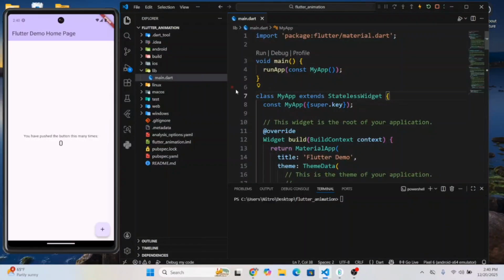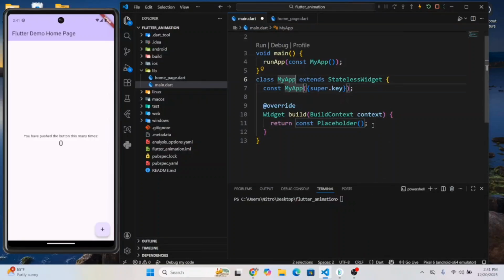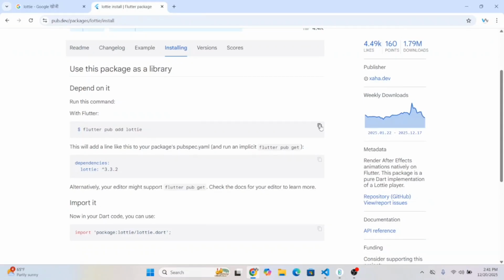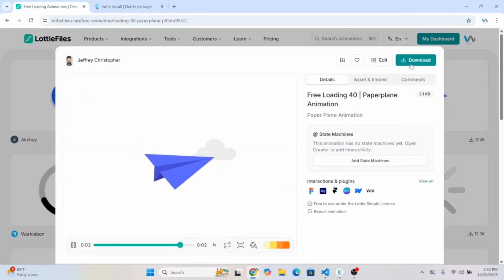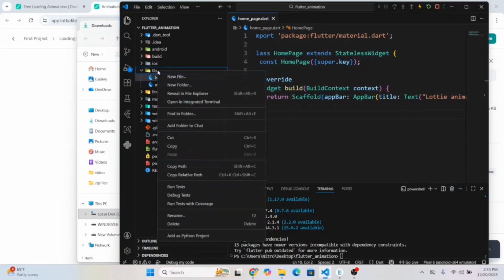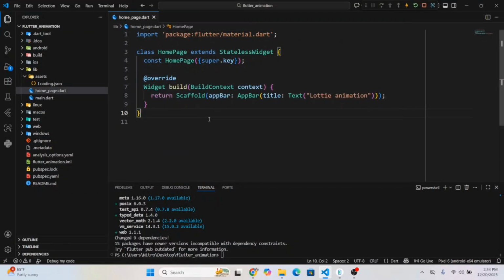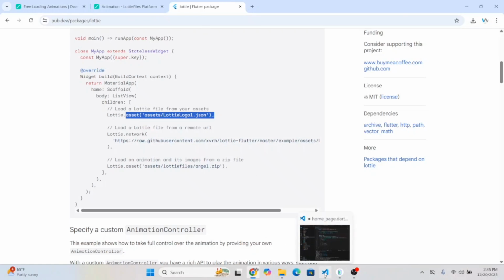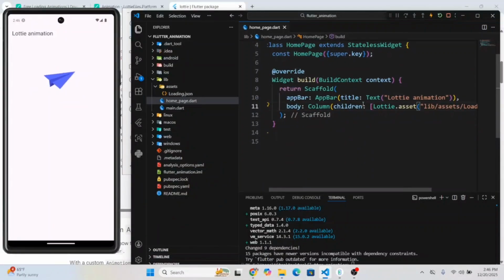How to Use Lottie Animations in Flutter (2026) | Complete Beginner Tutorial Step by Step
In this Flutter tutorial, you will learn how to use Lottie animations in Flutter step by step. This video is made for absolute beginners who want to add beautiful and smooth animations to their Flutter apps easily.

We will start from scratch by installing the lottie package, downloading Lottie JSON animation files, and then displaying animations inside a Flutter app. You will also learn how to control Lottie animations such as auto play, repeat, loop, height, width, and fit.

This tutorial works with the latest Flutter version (2026) and is perfect for improving your app UI with professional animations like loading indicators, splash screens, success animations, and empty states.

📌 What you will learn in this video:

What is Lottie animation

How to install Lottie package in Flutter

How to download Lottie JSON files

How to add Lottie animation in Flutter

Control animation size and loop

Best use cases for Lottie animations

This tutorial is suitable for Flutter beginners, students, and developers who want to create modern and attractive mobile apps.